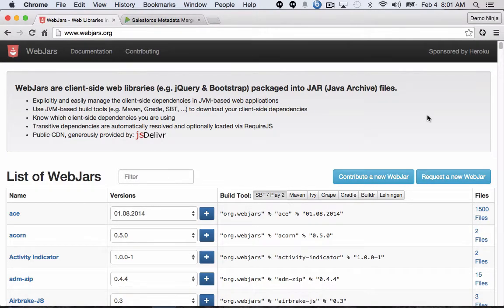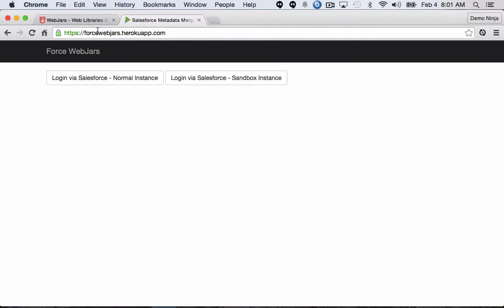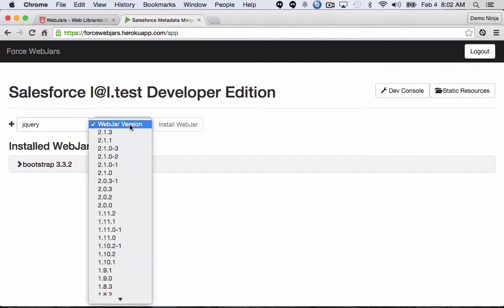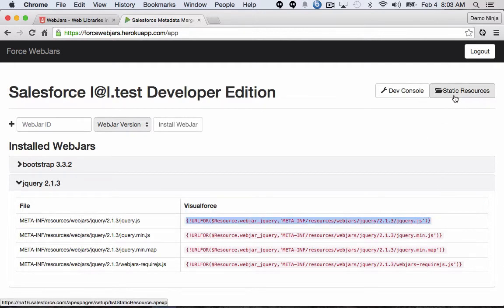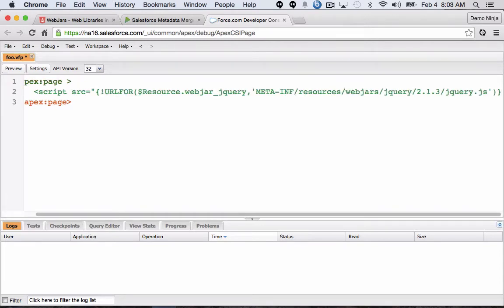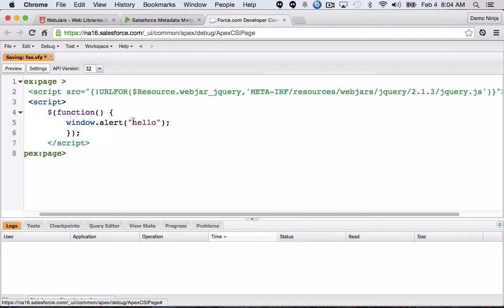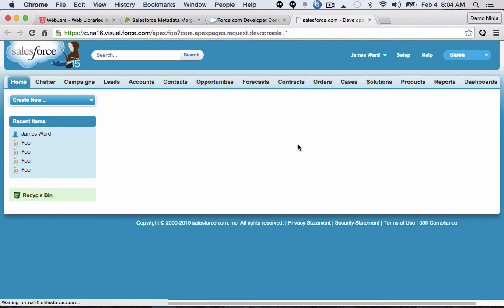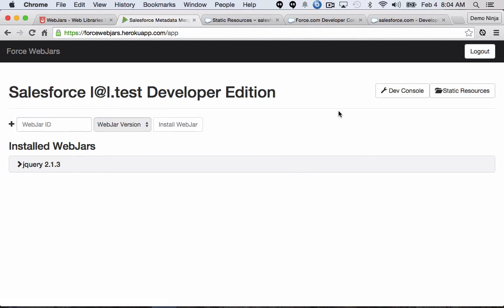Force WebJars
Short demonstration of using WebJars to add JavaScript and CSS libraries to Salesforce.